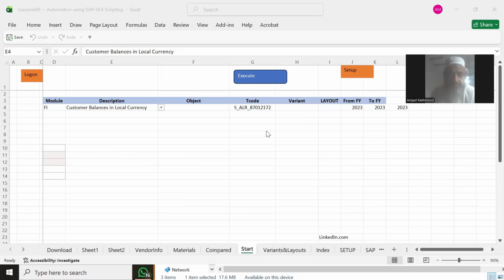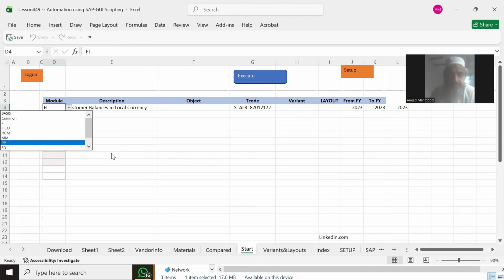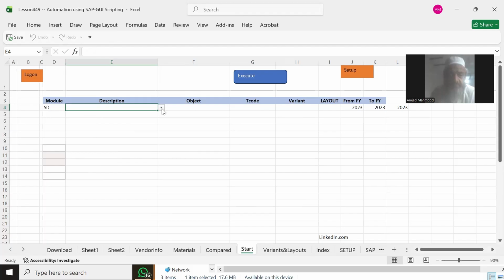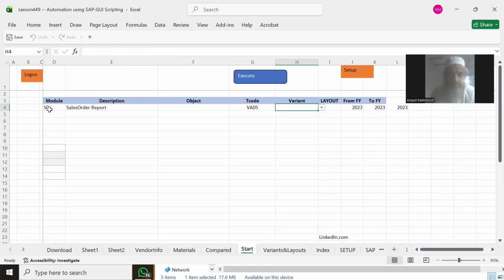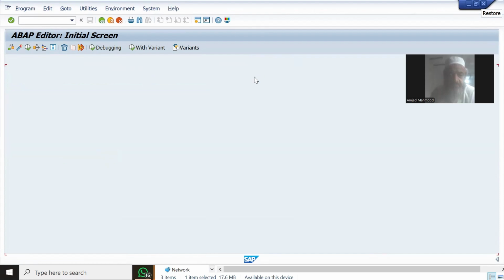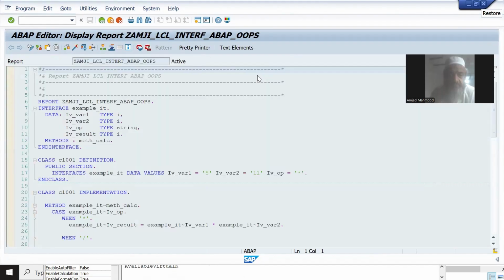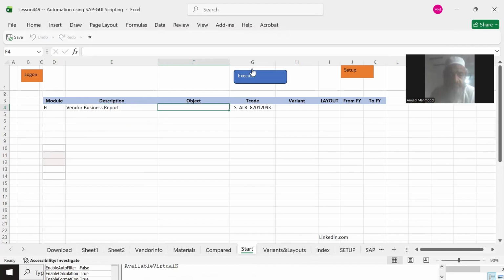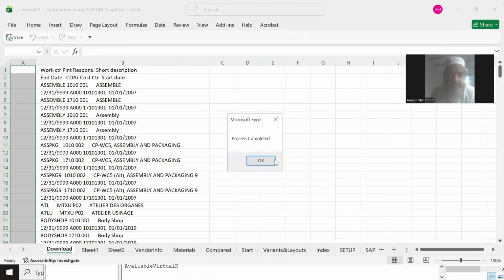Automate SAP with Excel (No GUI Scripting for End Users)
Note: This solution uses SAP GUI scripting internally during development, but end users do not need to create, record, or manage any SAP GUI scripts. The automation runs fully from Excel once set up.

Struggling with unstable SAP GUI scripting? In this video, you’ll learn a cleaner and more reliable way to automate SAP using Microsoft Excel — without GUI recording or playback.

You’ll learn how Excel’s built-in capabilities can be used to connect directly to SAP, enabling:

Faster SAP automation

More stable processes than GUI scripting

Clean, data-driven automation from Excel

This approach is ideal for:

SAP beginners exploring automation

Excel users working with SAP data

Professionals tired of broken GUI scripts